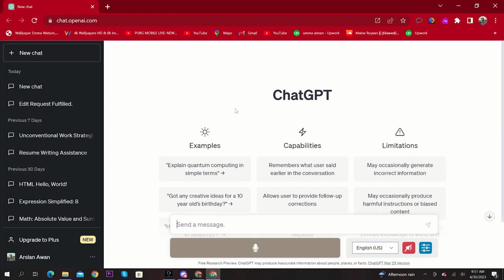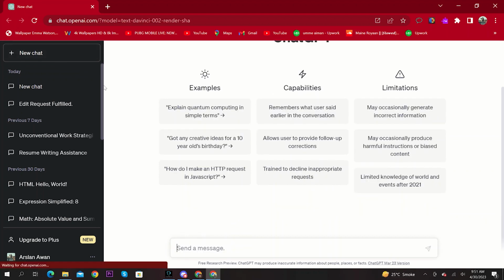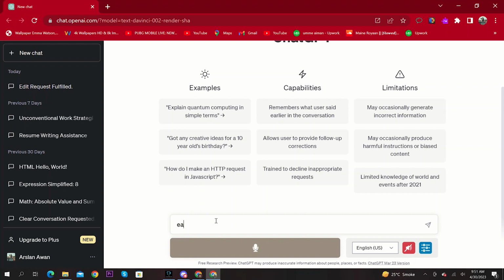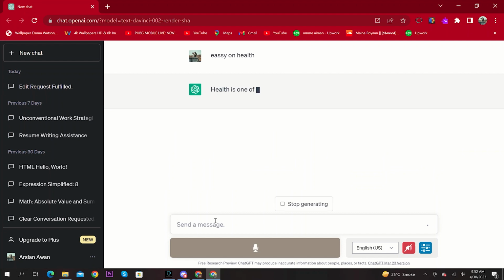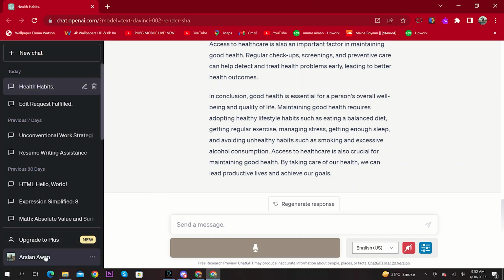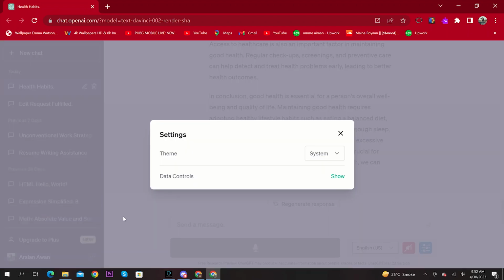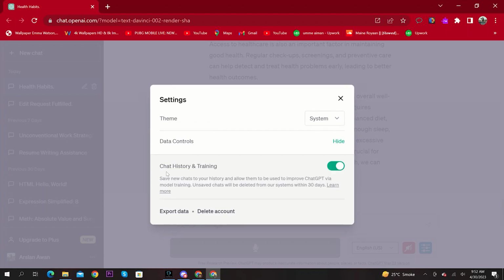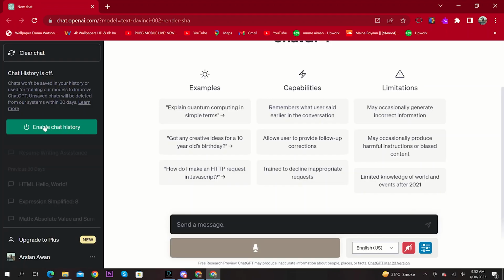How to Turn Off Chat History in ChatGPT (EASY 2023)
In this tutorial, you will learn How to Turn Off Chat History in ChatGPT  in easy steps by following this super helpful tutorial to get a solution to your problem!!